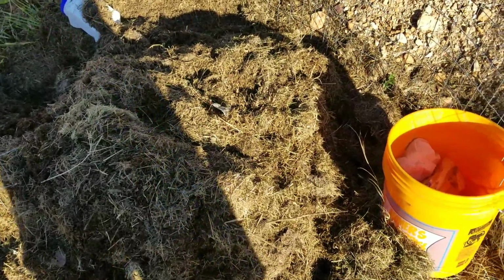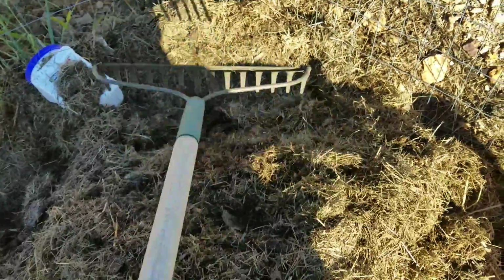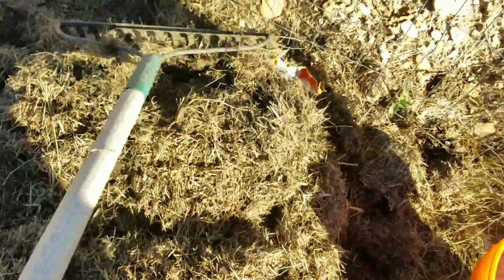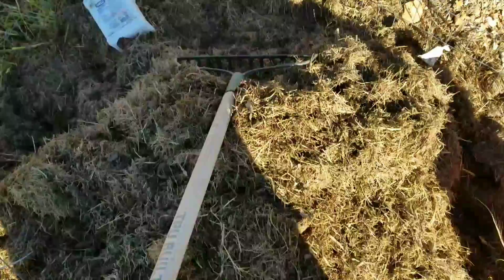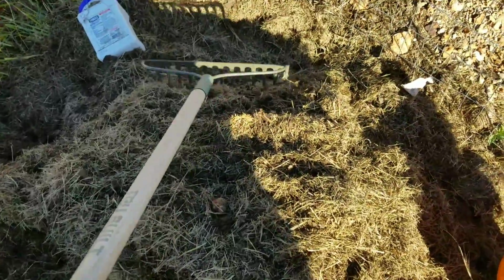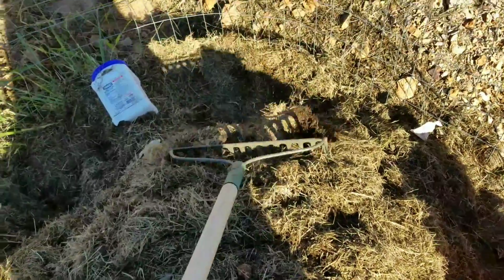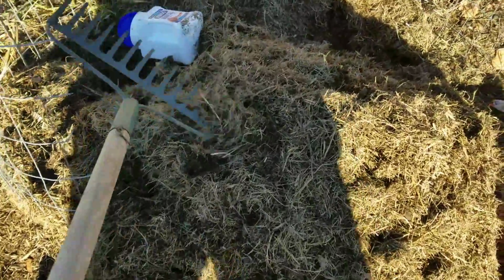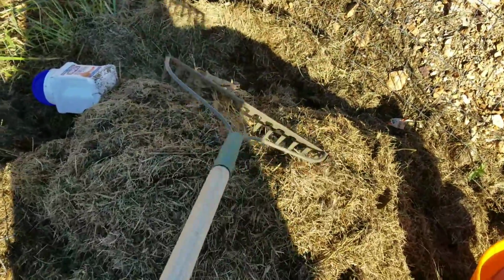Lazy compost pile vlog Oct 22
It's been about 2 months in with this compost experiment. It you're new this compost pile is all  grass which is not the conventional method when it comes to composting.